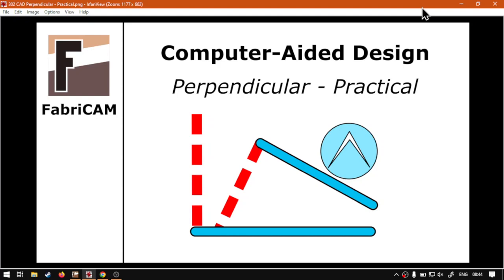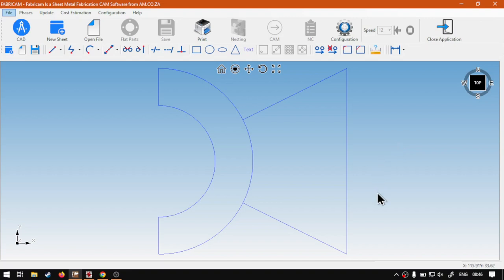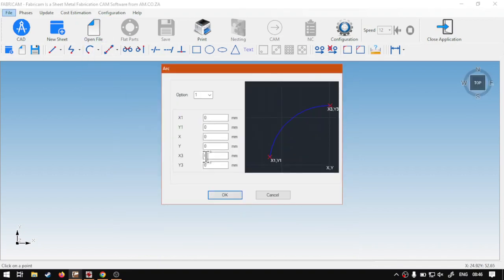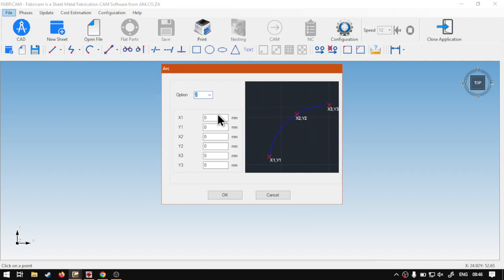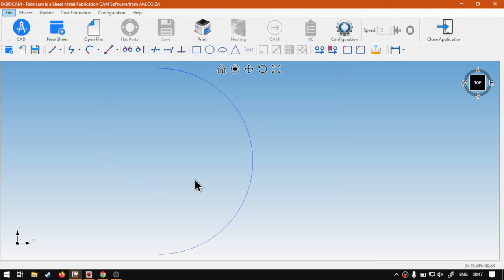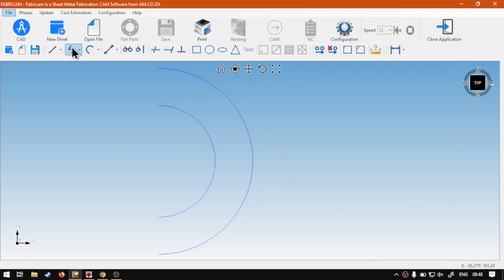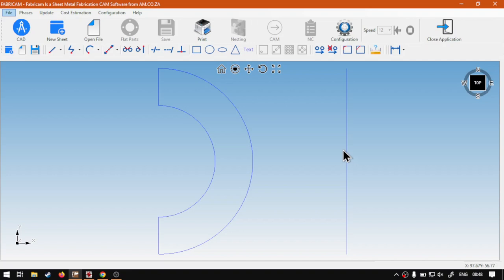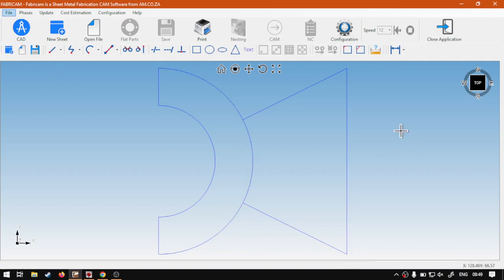FabriCAM Software Perpendicular Practical Exercise (Part 2) Step by Step Video Tutorial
Now that we have covered the Perpendicular Two Entries feature we will be giving it a practical try.

With this practical, it is always a good idea to try doing it without help a few times, and if you still don’t come right then watch the guided steps.

This video is part of a Mini-Series. Previous video covered Perpendicular – Two Entries.